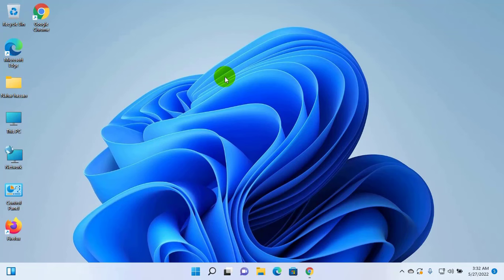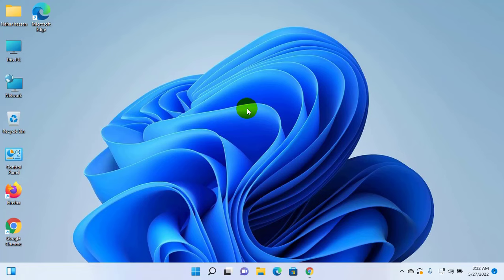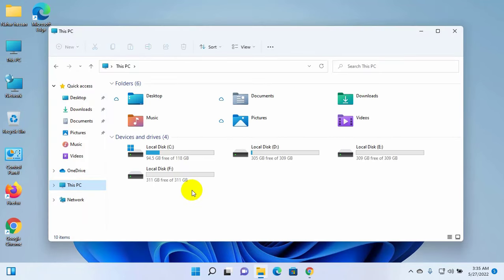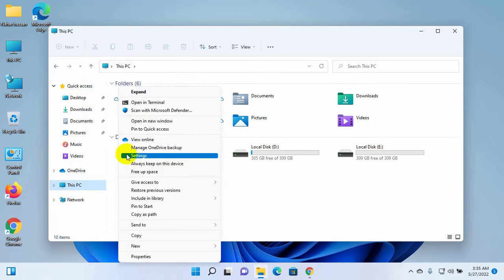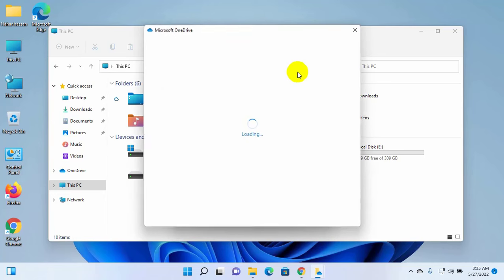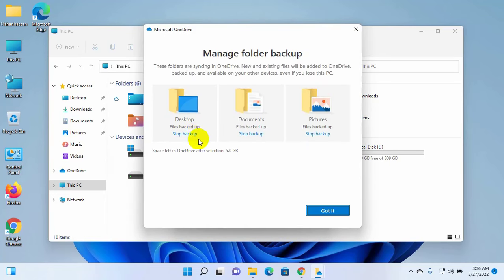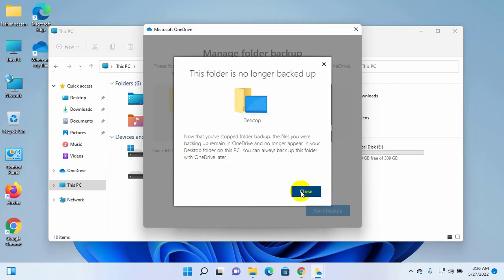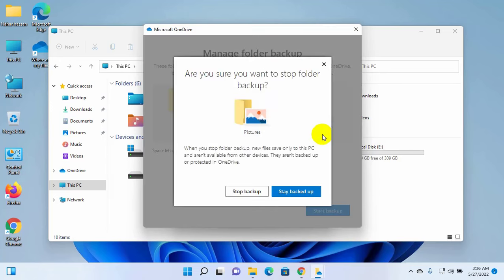How To Stop Automatically Backup Files To Onedrive In Windows || Stop Onedrive From Syncing Desktop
Hi, this is Rubel from Tech Review, today I am here to show you, how to stop automatically backup files to onedrive on windows. To turn off the auto backup folder, open this PC...

How to Disable Auto Save to OneDrive in Windows 10.
How to stop OneDrive from Automatically Backing up your files.
How to Stop Windows 10 From Saving Files to OneDrive.
How to STOP backup sync from One Drive in Windows PC.
How to Stop or Disable OneDrive Backup in Windows 11.
how to turn off onedrive sync windows.
stop onedrive from syncing desktop.
turn off onedrive backup windows 11.
how to stop onedrive from syncing photos.

Tech Review